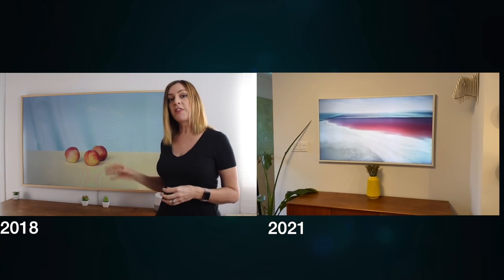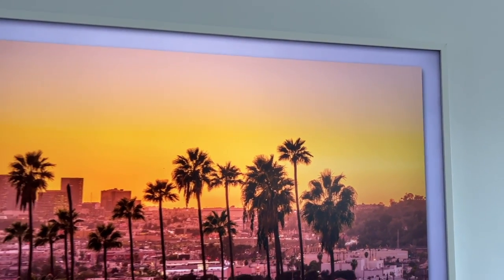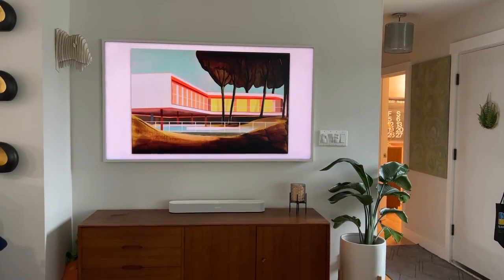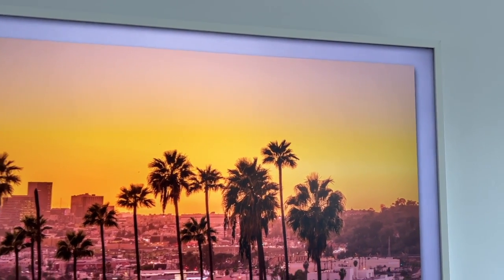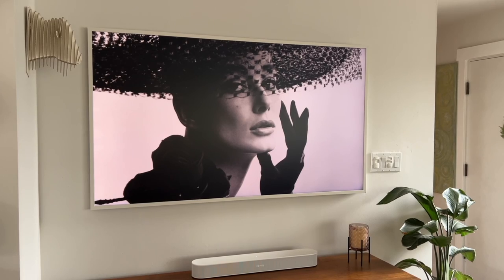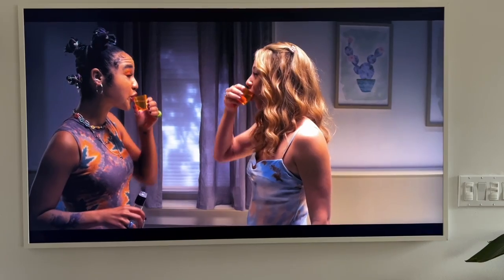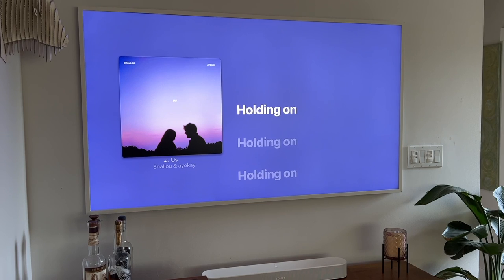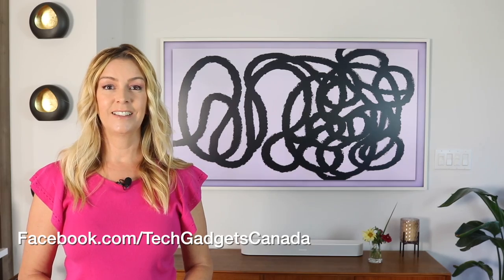2022 Frame TV review: do small improvements add up to a big reason to buy?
Table of Contents:
1:13 - What is the Frame TV?
2:15 - IS new anti-glare glass better?
3:03 - Set up & installation
5:17 - Are magnetic bezels/frames worth it?
5:50 - Art mode explained
7:27 - How to add your own art to Frame TV
7:44 - What happened to Ambient Mode?
8:24 - TV video quality
8:56 - Using Multi-View
9:30 - how to listen to music in Art Mode (& new options)
10:20 - Overall review summary

It’s only existed for a handful of years, but Samsung’s Frame TV has captivated millions. The 2022 Samsung Frame TV is just the third version of this popular chameleon of a television, and it boasts some improvements and new features.

I recently purchased the  65-inch 2022 Samsung Frame TV for my home and in this review I’ll tell you what it’s like to own, how it works, what it can do, and how this new version compares to the previous one, and if I can recommend it for you.

What’s new on the 2022 Samsung Frame TV?

The 2022 version of the  Samsung Frame TV isn’t a revolutionary redesign and it doesn't innovate a lot over the 2021 version, but the changes Samsung has made do go a long way towards improving it. The major innovation is the addition of even more glare resistant glass, as well as an optional rotating wall mount.

I have to admit, I felt a bit extravagant upgrading from my 2021 The Frame, when on the surface it seems that the only major difference is a piece of coated glass, but I can attest that this new anti-glare, low-reflection panel technology featuring an embossed Matte Display makes a shocking amount of difference in how the TV blends in as art in the home.

What is Samsung The Frame TV?

To take a step back and explain what the Frame TV is and why you might be looking at it, it’s a high quality 4K TV that displays realistic gallery-level artwork (Art Mode) on the screen when the TV isn't active. Far from looking like a screensaver or placeholder, the combination of high resolution art, with the no-glare glass and a light sensor which helps the TV adapt to your room and the time of day means it is better than a CIA agent at hiding in plain sight.

While there is a good amount of free artwork you can display on The Frame, and you can add your own, it’s almost essential to sign up for the Samsung Art Store to open up a wealth of art options for your space.

Art Store costs about $70CAD/year. You can choose to display one piece of art at a time, or have it rotate through a gallery’s worth of your personal favourites.

The 2021 Samsung The Frame also had a feature called Ambient Mode where you could access moving imagery, weather info and some more interactive elements for your screen. The feature does still exist on the 2022 Frame TV, but it’s now integrated as part of Art Mode, instead of being a separate feature. More on that coming up.

Is Samsung Frame TV really better at glare? How much of a difference for new anti-glare coating make?

In my previous testing with both the original Frame, launched in 2017, and in the 2021 version, the screen is definitely a soft matte design, but this new version takes the small amount of glare those older versions did allow and makes it vanish completely. I’d say that the earlier versions blocked about 80-90% of any glare, then this new 2022 Samsung The Frame minimizes 95% of it.

Samsung says the coated glass also avoids fingerprints and smudges better than before, and I think that’s also accurate.

The 2022 Samsung Frame TV operates a bit differently. In the box, aside from the TV you get a remote control, wall mount, and the Samsung One Connect box and cable.

The One Connect Box links to the TV with a tiny 3-4mm cable and it’s long, meaning you can run it into cabinet (it doesn’t need line of sight) or around the corner from the TV. I opted to run conduit in the wall and hid the cable out of sight.

The One Connect box is the place where you’ll plug in your cable box, streaming or gaming devices and a sound bar. The box is meant to hide out of sight so you don’t end up with dangling dongles cluttering up your decor.

One last item… I added a Sonos Bean 2nd gen sound bar to my set up for improved audio, since the built-in speaker, while it’s okay, it’s amazing. You can check out me review of the Beam 2nd Gen here on the channel.

Using 2022 Samsung Frame TV: Art Mode

Art Mode is what distinguishes this TV from all other televisions—even those marketing a ‘Gallery Mode’. When The Frame is not displaying video, you can enjoy it in Art Mode where you get super high quality, high resolution art prints or photography.